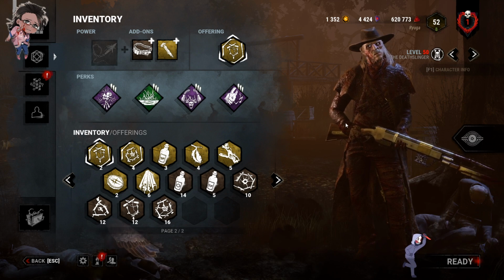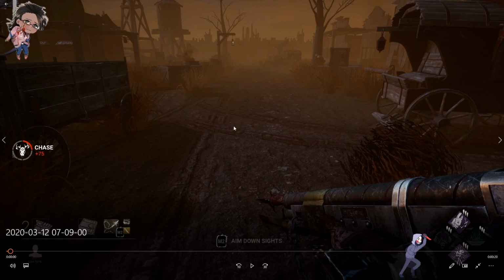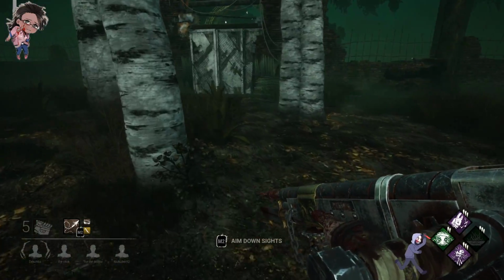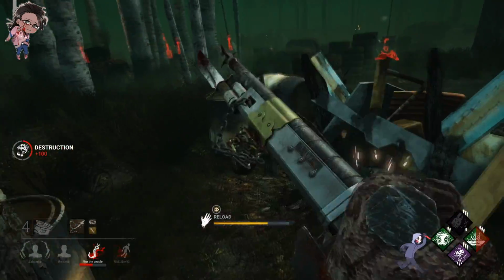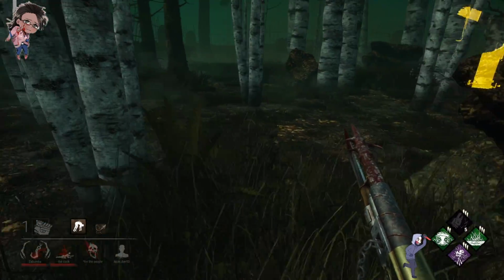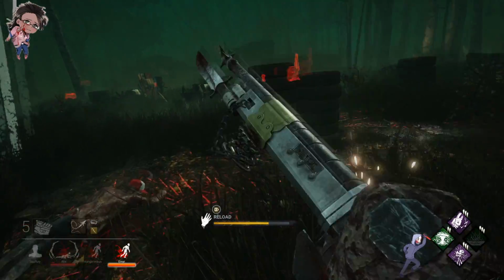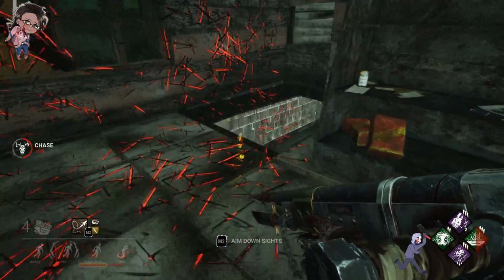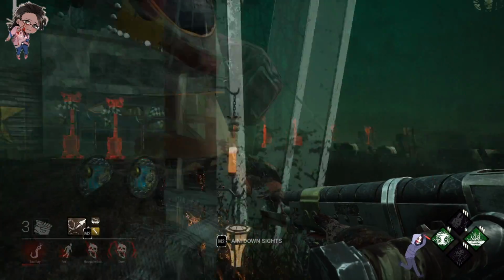DEATHSLINGER GUIDE! Dead by Daylight - a Deathslinger how-to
Power 1:14 - 2:26
Utilities and best use 2:35 - 4:30
Clips showing gun range, leading shots, window shots, and TR 4:30 - 8:23
Game one 8:53 - 20:47
Game two 20:47 - rest

Outro/thumbnail/intro made by: ViolentSh4de#4946 (discord)

Gif -.wingedwolf94